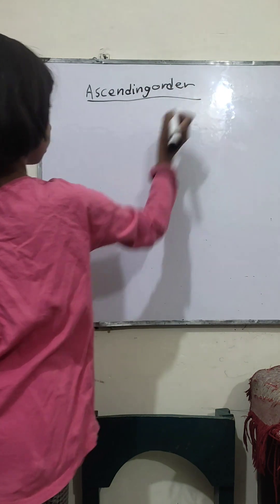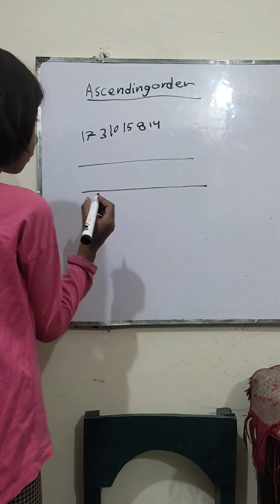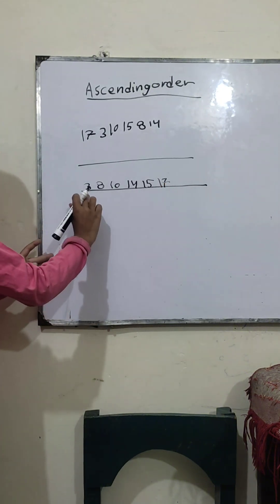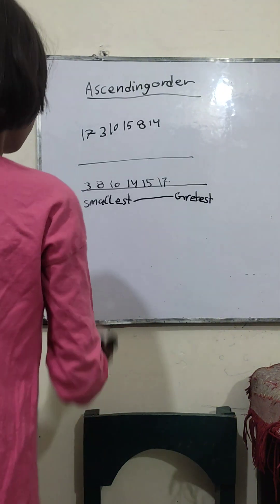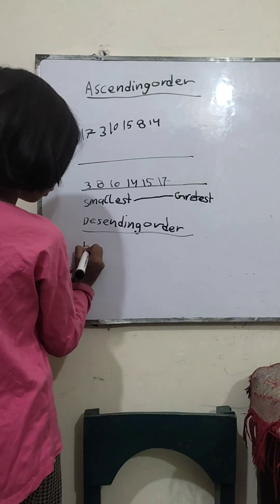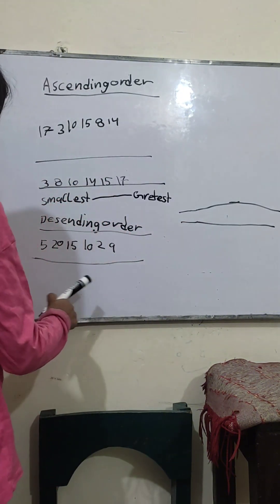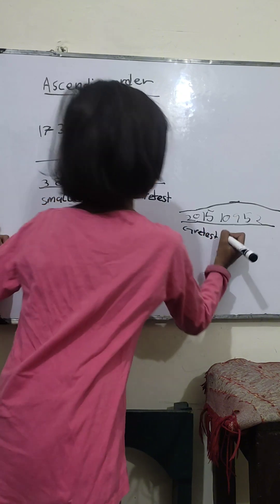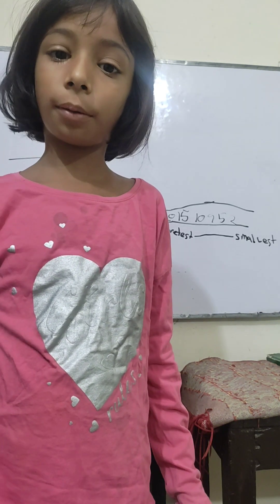Toddler learning activities| Class 1 Maths| Ascending and Descending order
Numbers can be ordered in two ways: Ascending Order – Placing the given numbers from smallest to biggest. Descending Order – Placing the given numbers from biggest to smallest. @ALTeducate